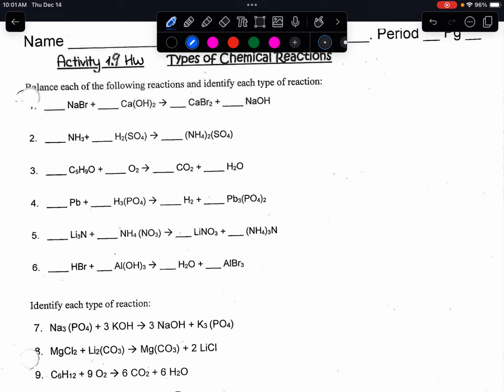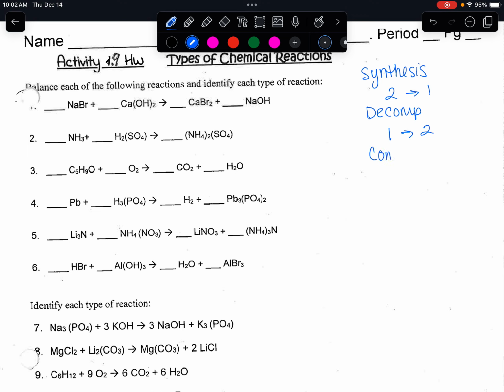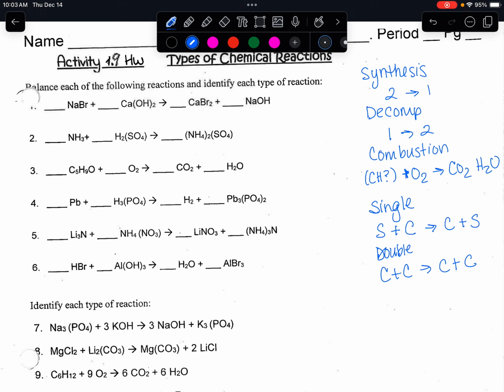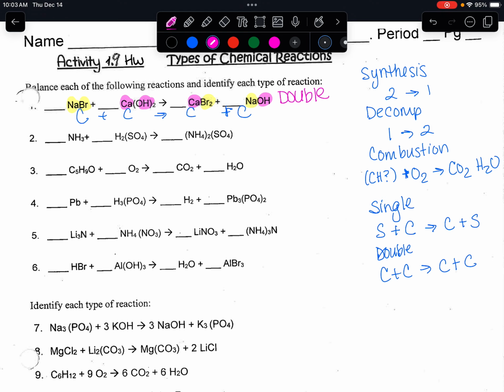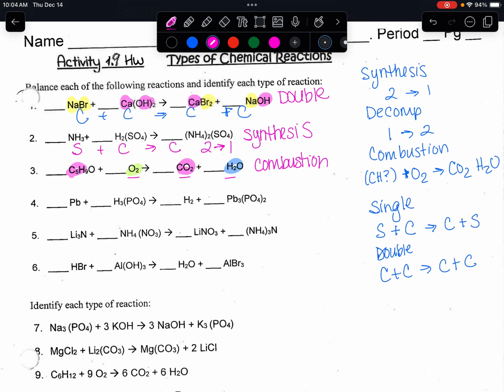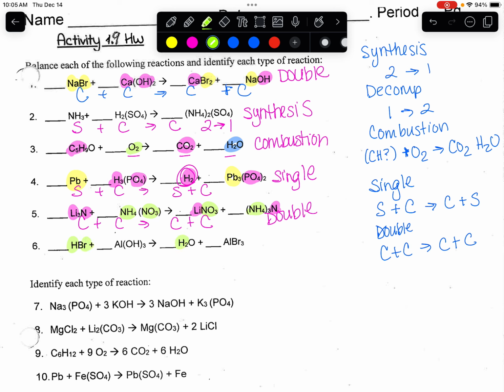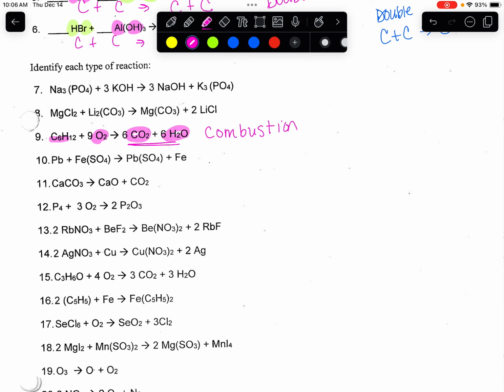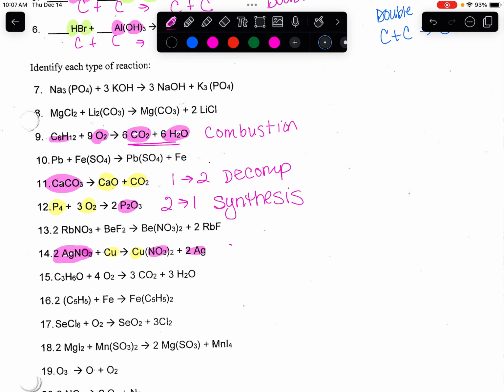Types of Reactions